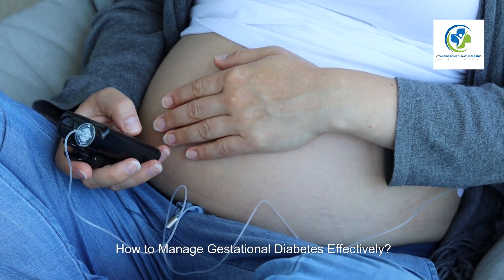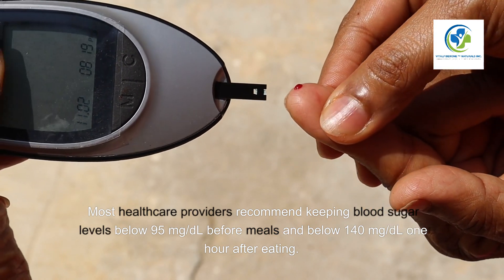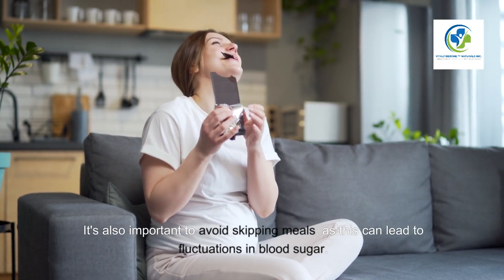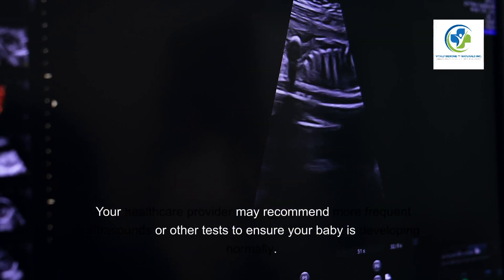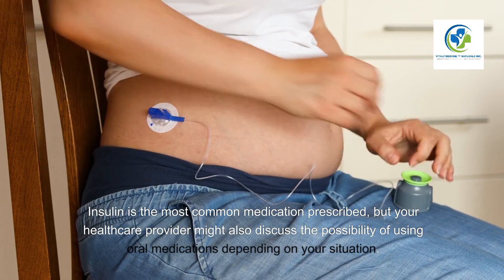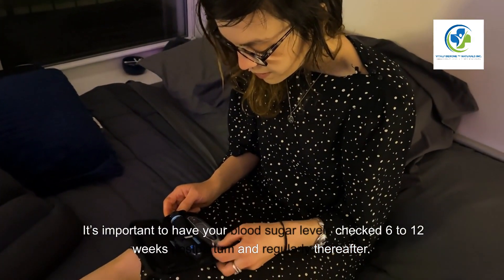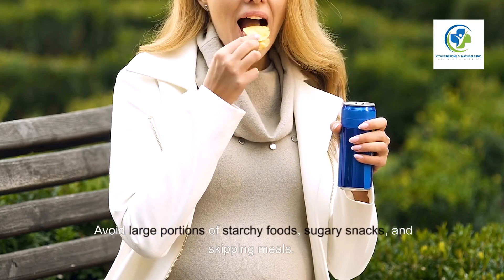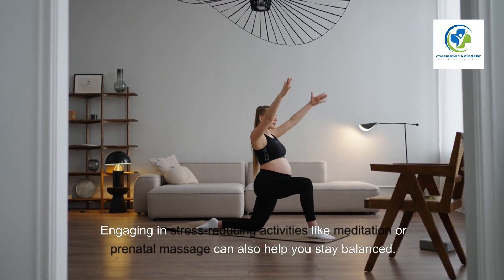Manage Gestational Diabetes Like A Pro With These Easy Tips!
Are you expecting and have been diagnosed with gestational diabetes? Don’t worry! In this informative video, "Manage Gestational Diabetes Like A Pro With These Easy Tips!", we provide you with essential strategies to effectively manage your condition. Gestational diabetes can be challenging, but with the right knowledge and techniques, you can ensure a healthy pregnancy for both you and your baby.

In this video, you'll learn:
- What gestational diabetes is and why it occurs.
- Simple dietary changes to maintain healthy blood sugar levels.
- Effective exercise routines suitable for pregnant women.
- Tips for monitoring your blood sugar at home.
- The importance of regular check-ups and working with your healthcare team.
- Stress management techniques to support your overall well-being.

Join us as we break down these tips into easy-to-follow steps! Whether you're newly diagnosed or looking for ways to improve your management, this video is your go-to guide.

Take charge of your gestational diabetes management today and pave the way for a healthier tomorrow!